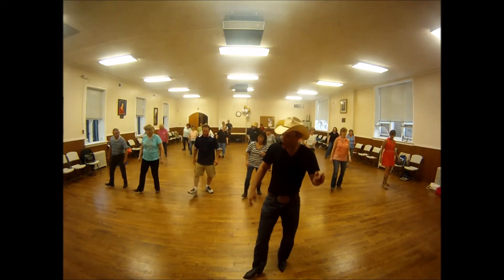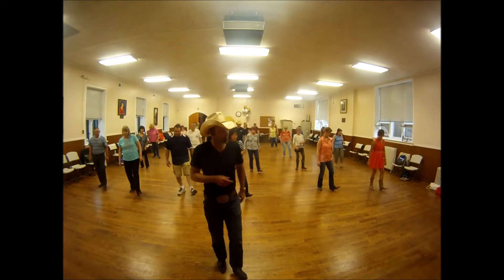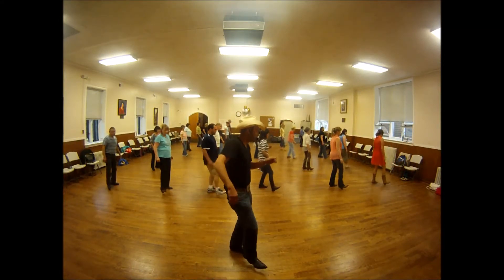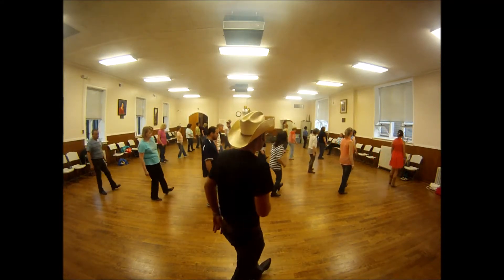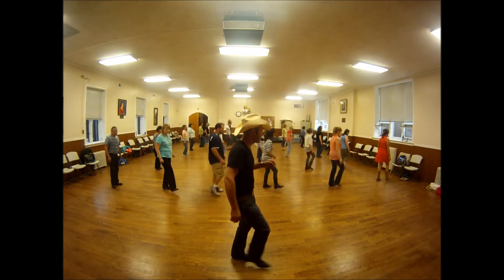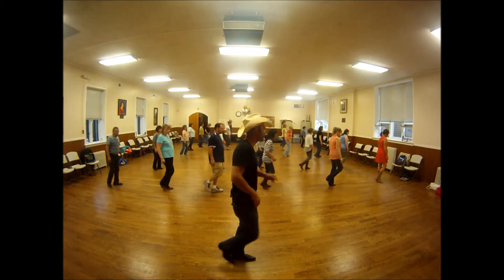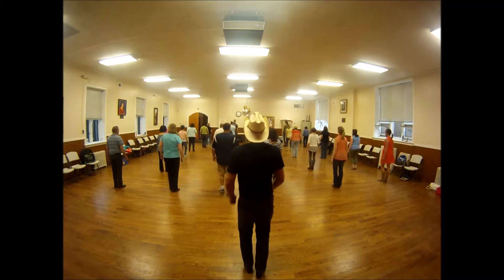Demo 05 04 15 Bullfrog On A Log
This dance is called Bullfrog On a Log, it’s a 4 wall, 32 count dance. The song is Got a Felling by Blackjack Billy. It was taped at Immaculate Conception Church in Sleepy Hollow NY at Adam Cherko’s line dance lessons on Monday 5-4-15